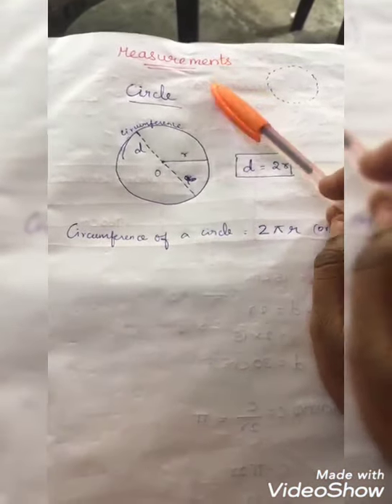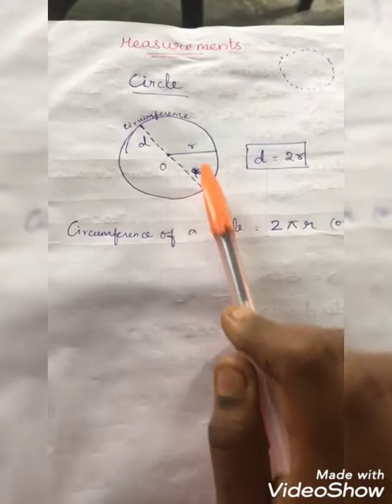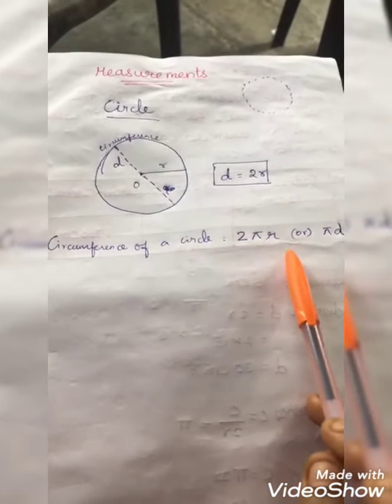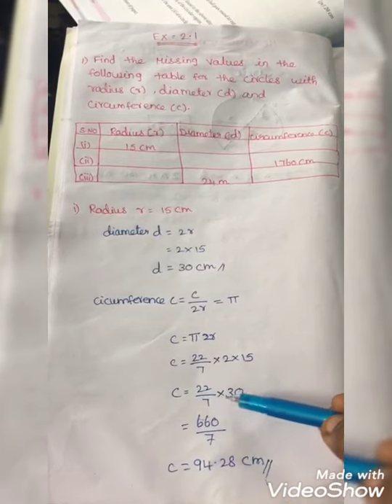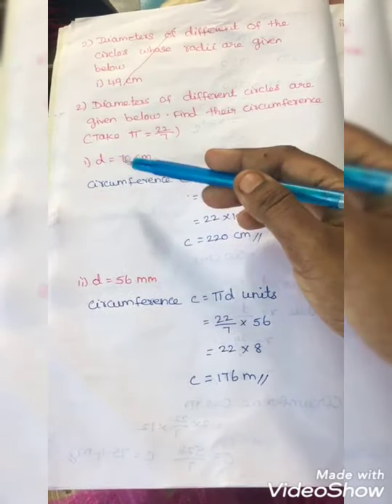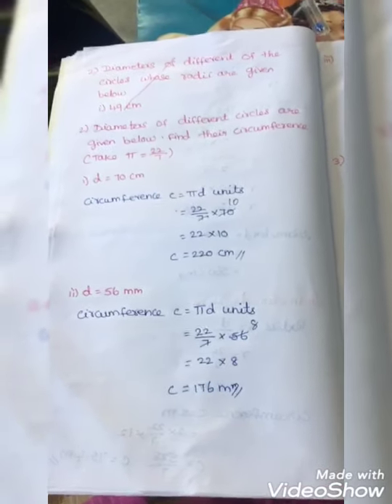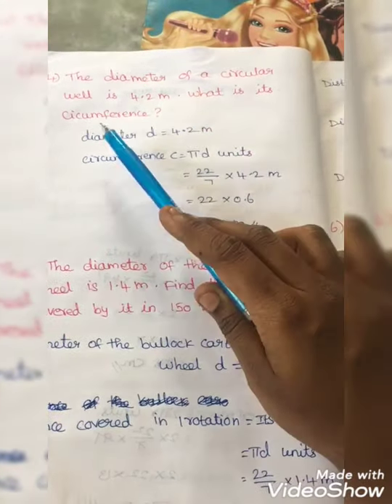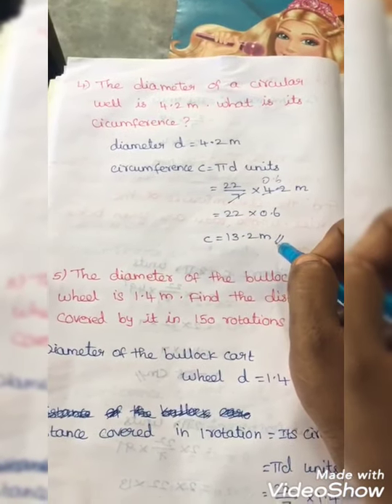7th std Maths Chapter-2 (Term -2 ) Measurements Ex-2.1 ( Sum No : 1,2,3,4,5,6,7,8)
7th std Maths Chapter-2 (Term -2 ) Measurements Ex-2.1 ( Sum No : 1,2,3,4,5,6,7,8)